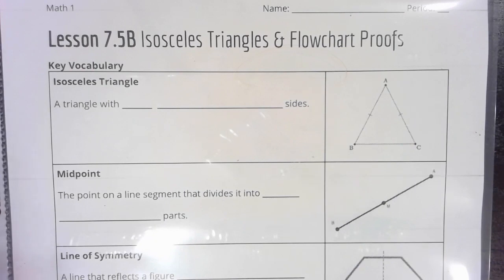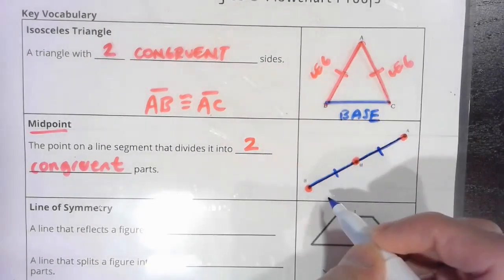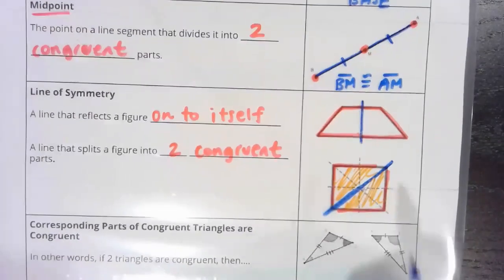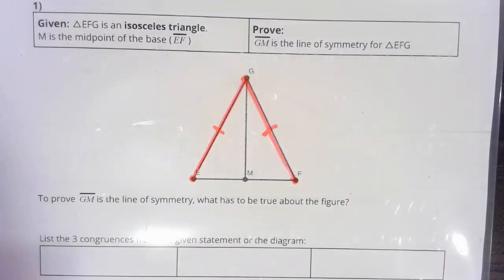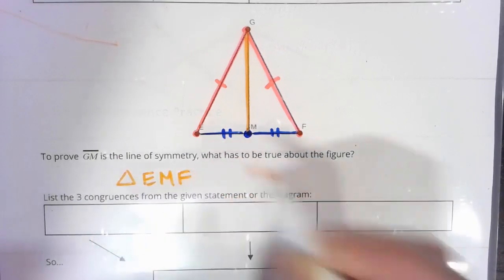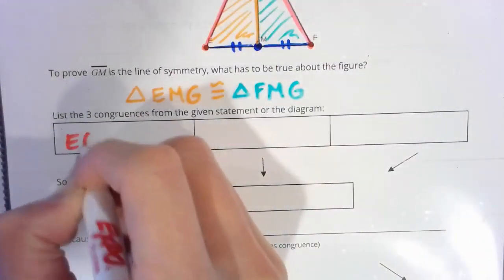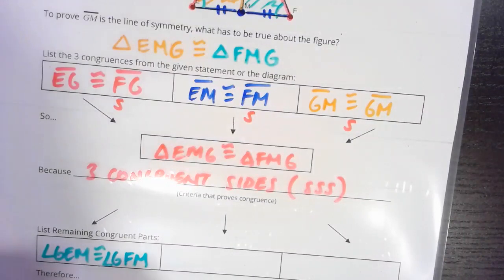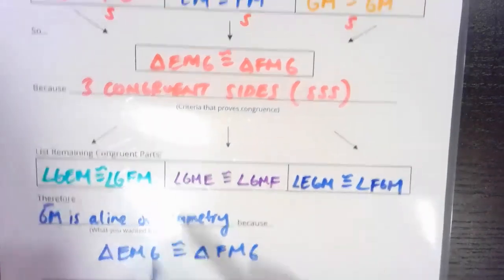Math 1 - Lesson 7.5B Using Congruent Triangles